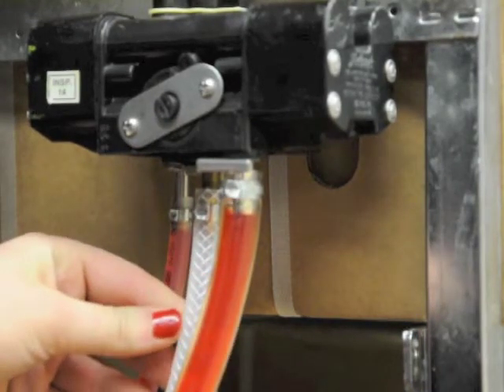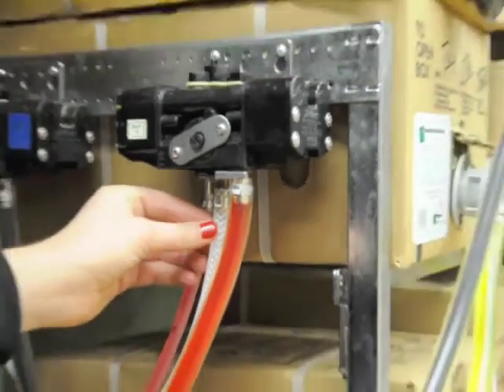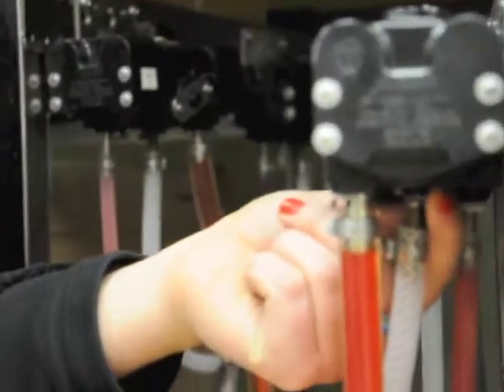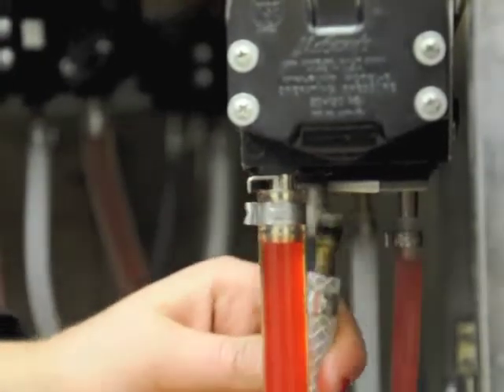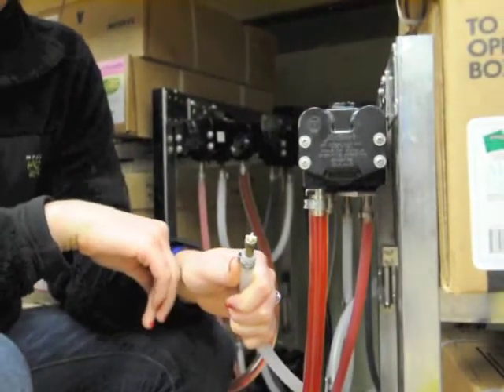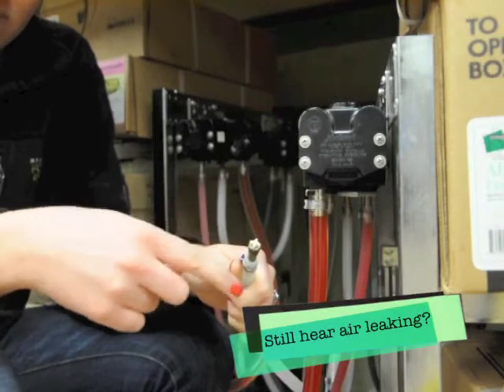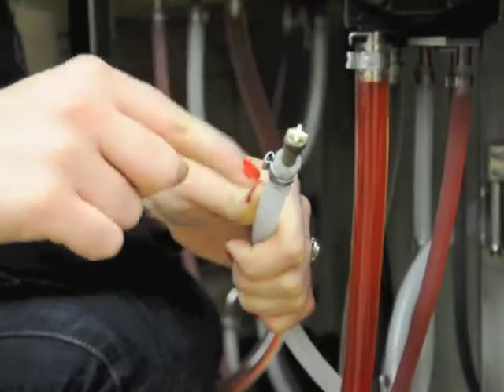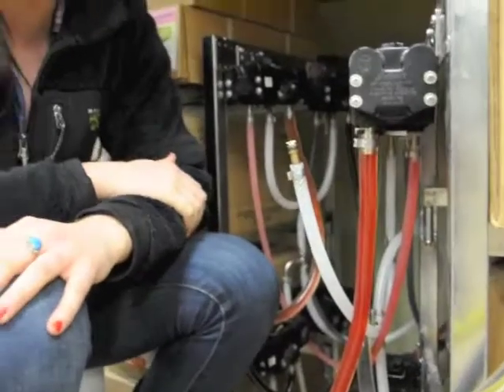How to Disconnect a CO2 Line from a BIB Pump